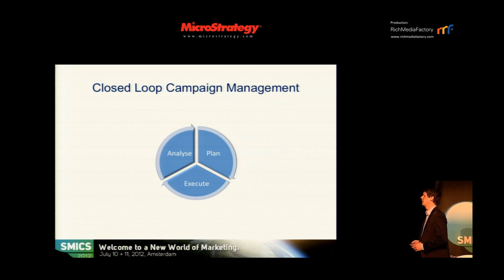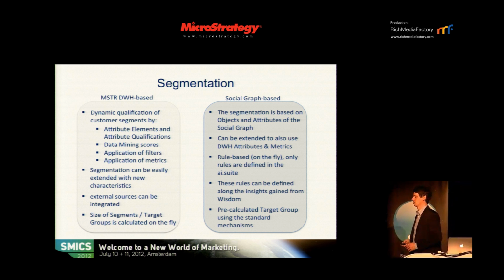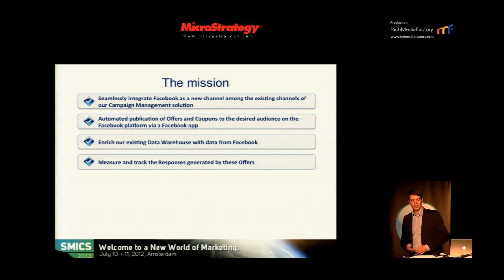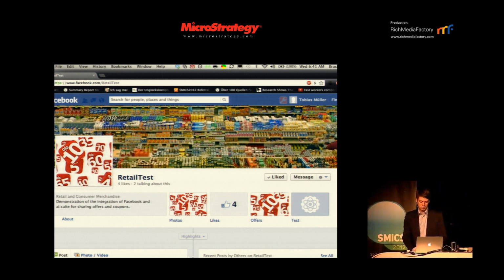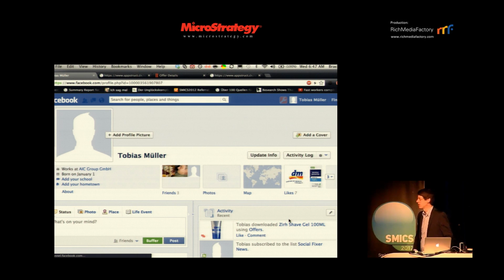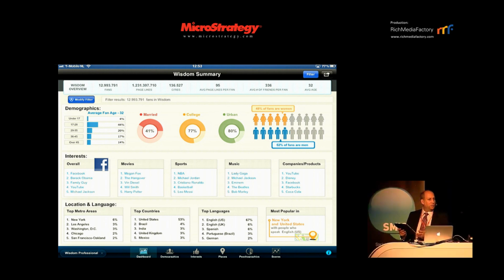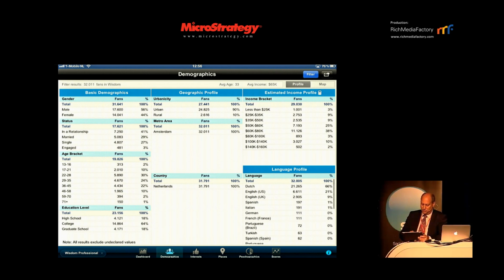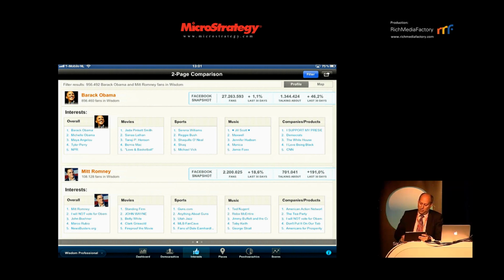SMICS2012 - 5 Steps to success - How to integrate Facebook Data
"Who of our Facebook fans are our customers?", "How can we integrate Facebook data with our customer insights data warehouse?". We have the answers and a five step process to solve these challenges.

The SMICS2012 in Amsterdam is a marketing conference about new facebook marketing beyond facebook ads with visionary speakers organized by Daniel Bracht and Miriam Wohlfarth Bottermann for MicroStrategy